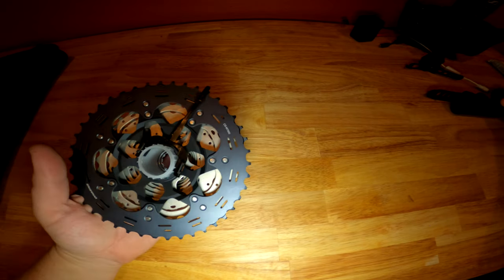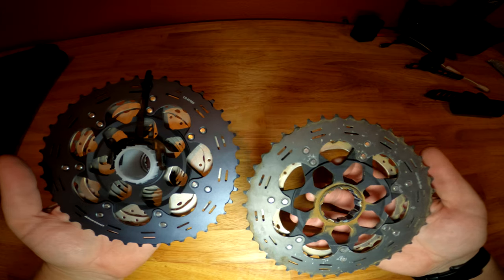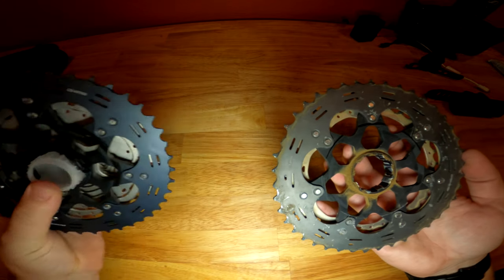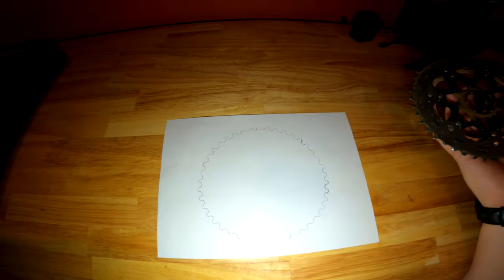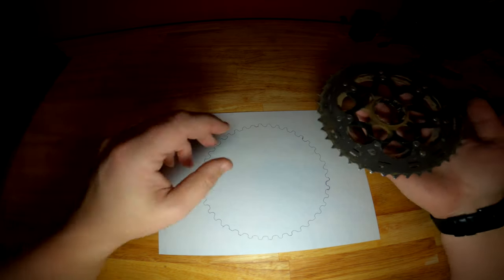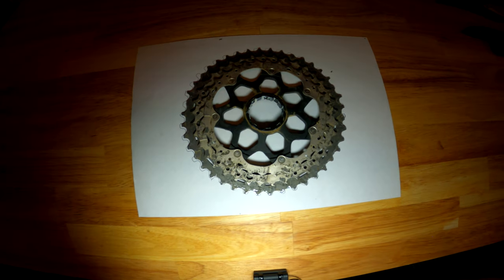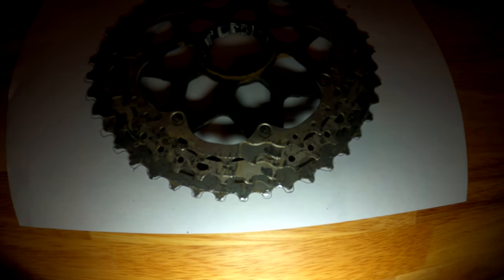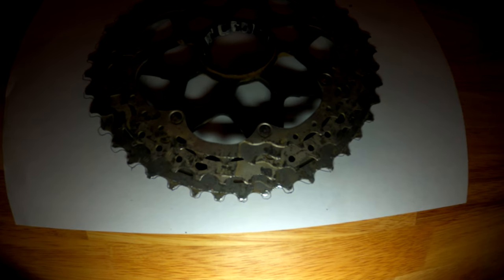How to tell if your Cassette is worn out (I didn't know this!)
Until I started mountain biking I had always run inexpensive, long wearing cassettes and had never worn one out.

For those who don't know what to look for, this video shows old vs. new and what to look for if you suspect you need a new cassette.